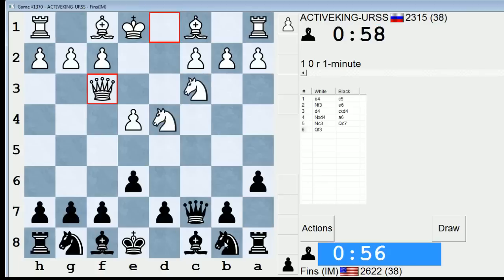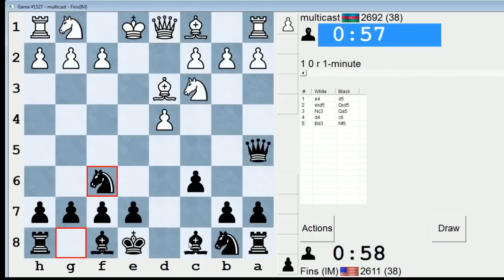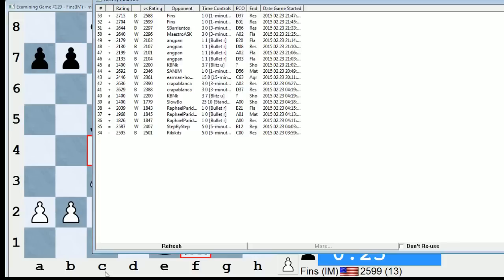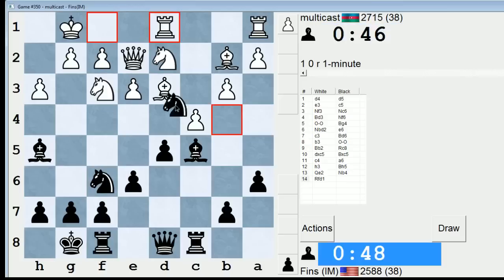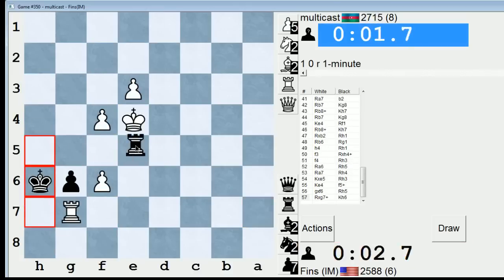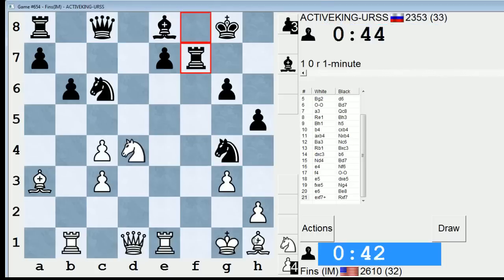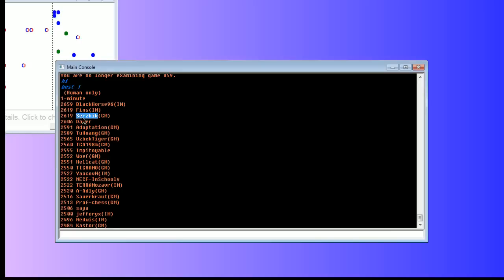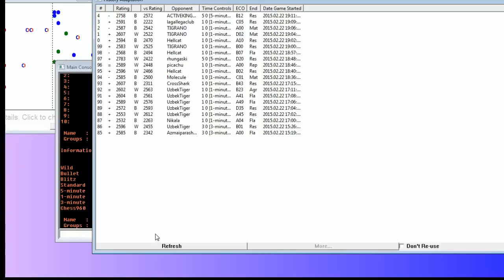Bullet Chess #42: 6 games in the ICC 1-minute pool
Opponents include ACTIVEKING-URSS, multicast, and IM Lianyu.

Final score: 3 wins, 2 losses, 1 draw.